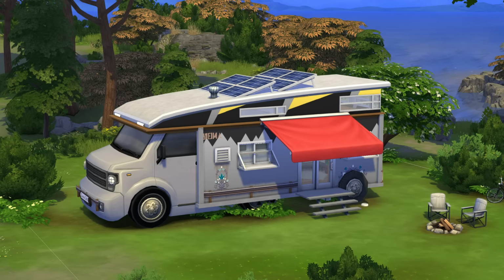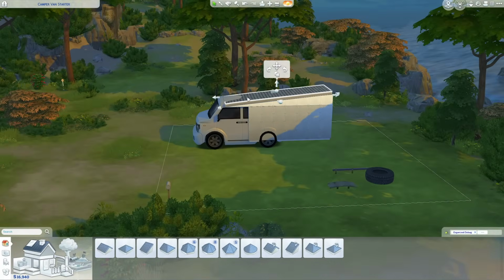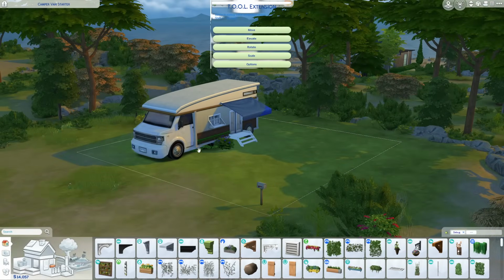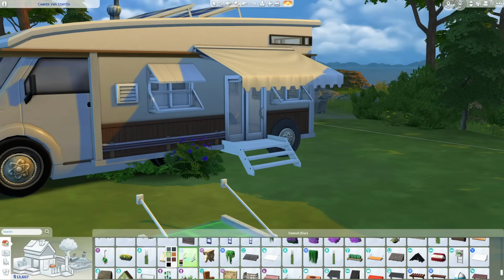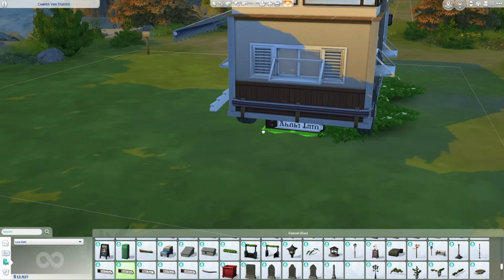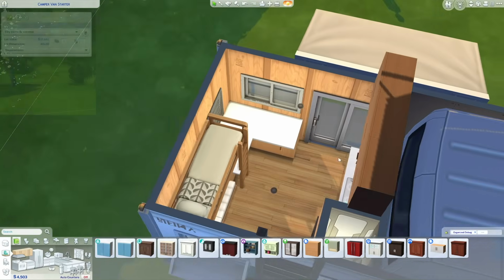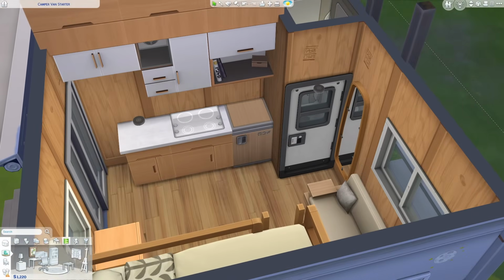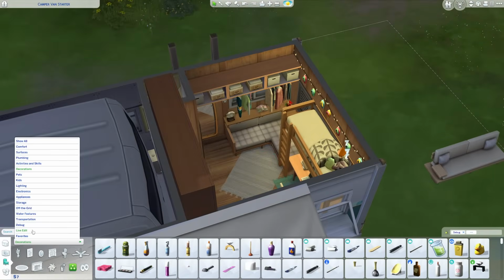Most Unique Sims 4 Starter Home? 🚐 Tiny Camper Van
Welcome back to another episode of my Unique Starter Series! Today, I'm excited to share a Camper Van Starter Home—the perfect tiny house for Sims who love adventure and exploring the world! 🌍🏕️

This fully functional and budget-friendly home is designed to fit on any lot, allowing your Sim to travel, customize, and adapt it to their lifestyle without ever needing to move again. Whether your Sim is a free spirit, a digital nomad, or just looking for a fresh start, this camper van has everything they need to hit the road in style.
Would you start your Sim's journey in this camper van?

The Sims 4 Gallery: Simproved